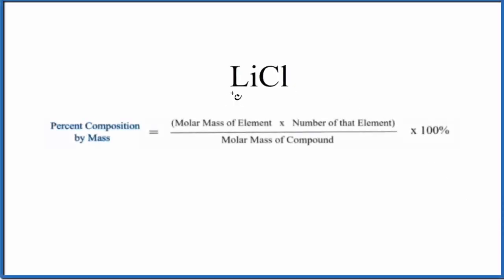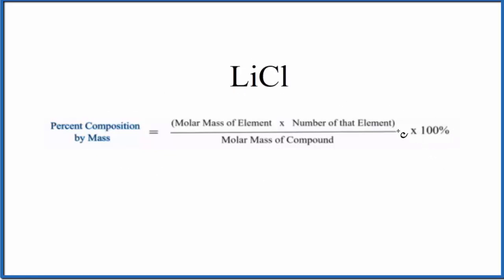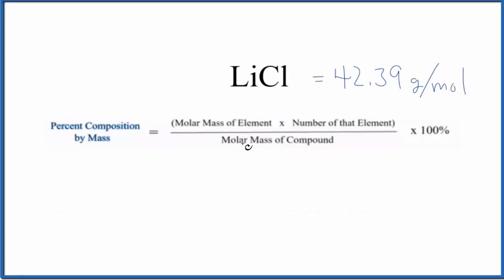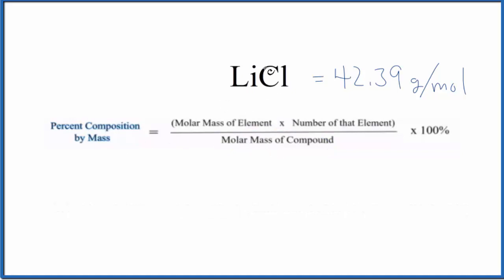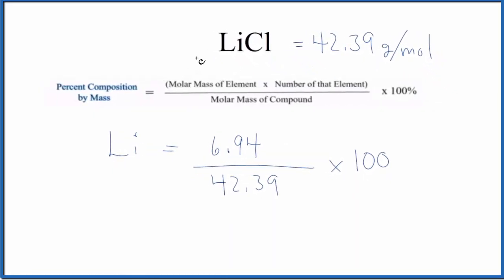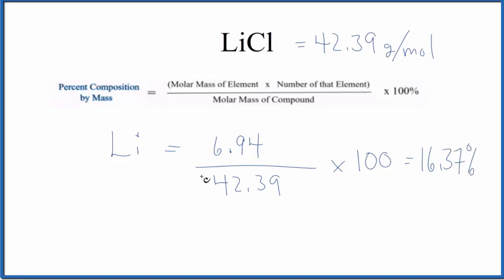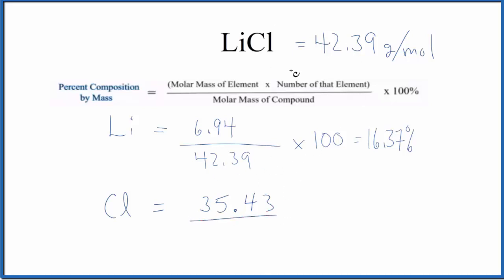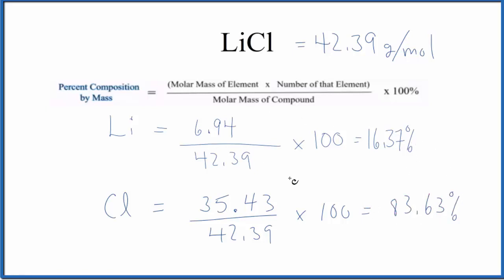How to Find the Percent Composition by Mass for LiCl (Lithium chloride)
To find the percent composition (by mass) for each element in LiCl we need to determine the molar mass for each element and for the entire LiCl compound.

Useful Resources

Note: LiCl is also known as Lithium chloride.